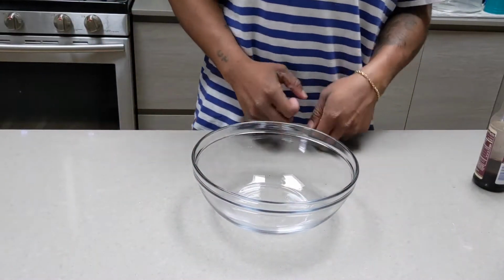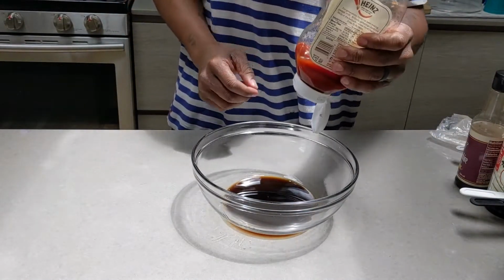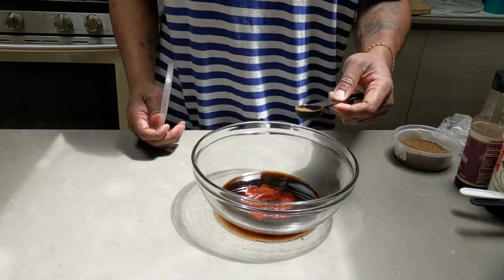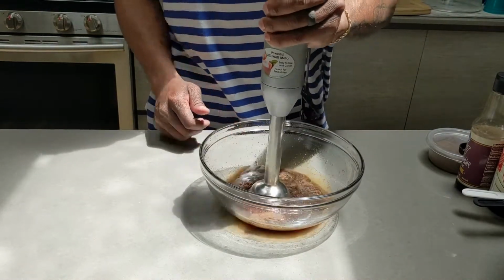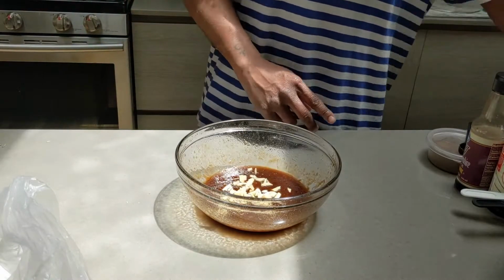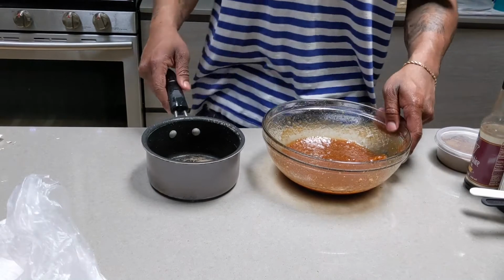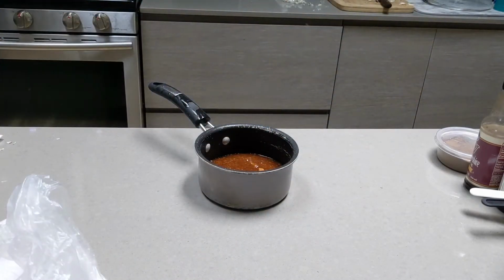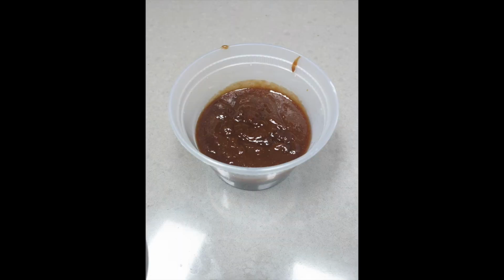Peach Spiced Barbecue (BBQ) Sauce! | 90 second recipes!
Back at it again!!

Here today to show a 90 second video on how to create your own barbecue sauce!